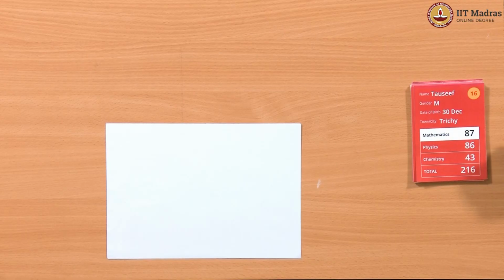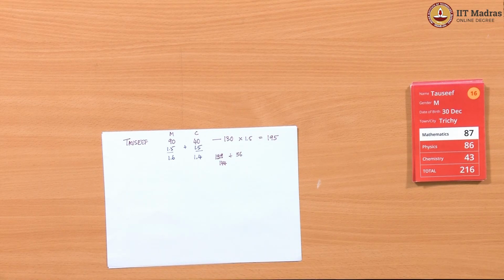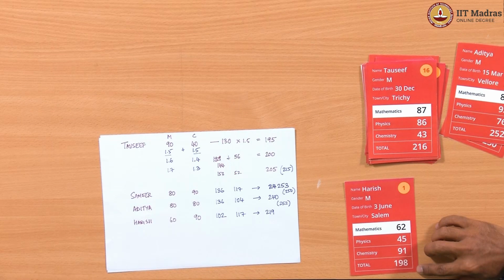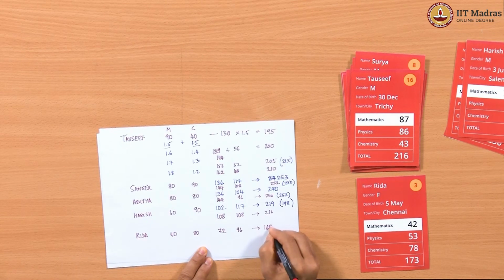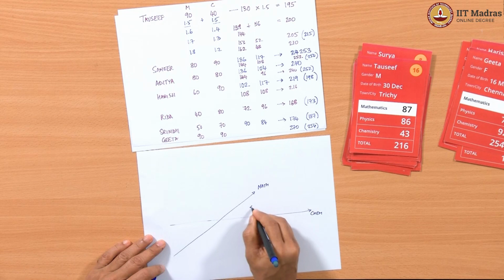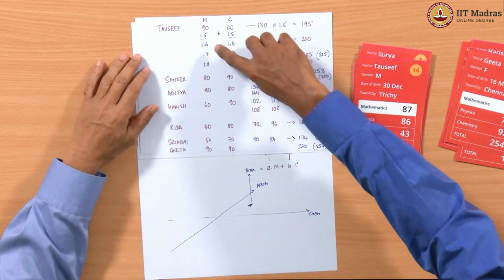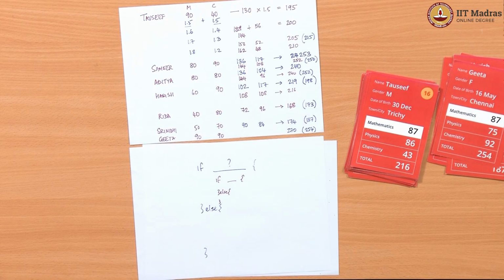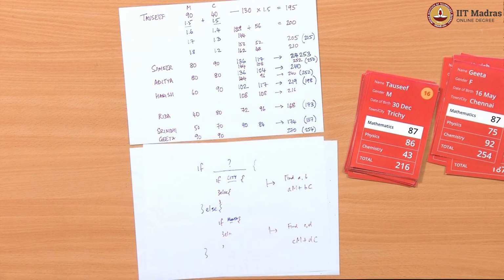Construction of a predictive analysis algorithm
Welcome to course "Computational Thinking" by Professors Madhavan Mukund and G. Venkatesh.

 Video Overview
 Join Professors Madhavan Mukund and G. Venkatesh in this lecture on the fundamentals of prediction and classification techniques. Using student performance as an example, they demonstrate how mathematical models can be applied to real-world problems. The session introduces linear regression for numerical prediction, showing how coefficient adjustments improve data fitting, and explains decision trees as a logical, interpretable tool for classification. Emphasis is placed on using diverse, representative data to ensure reliable and unbiased outcomes.The video titled "Construction of a Predictive Analysis Algorithm" further explores how to build predictive analytics models using machine learning techniques. It provides a step-by-step overview of developing algorithms that combine theory with practice, making it valuable for learners in data science, AI, and educational technology.